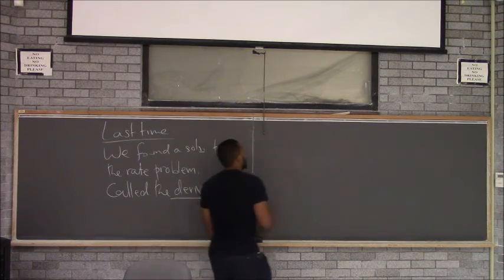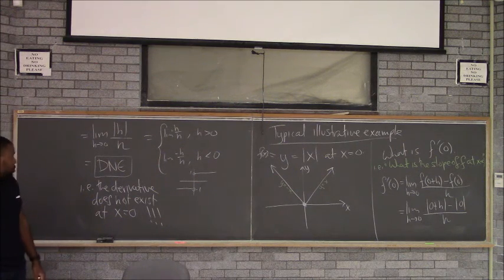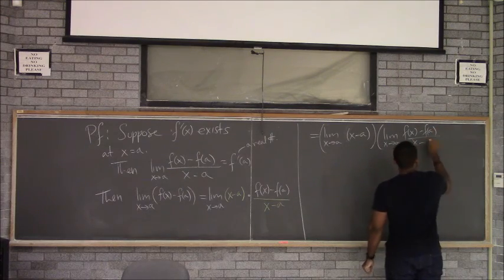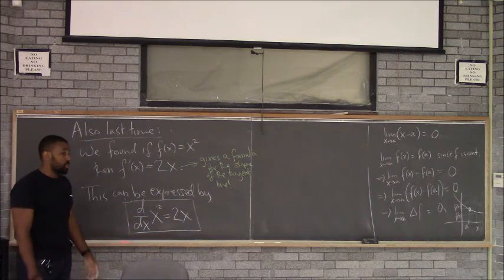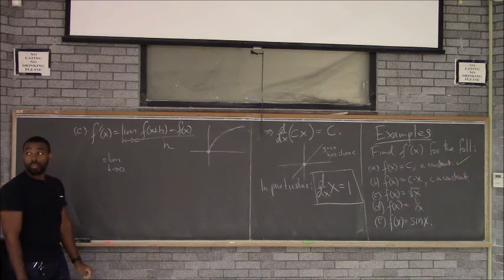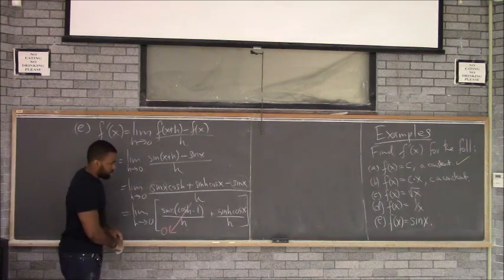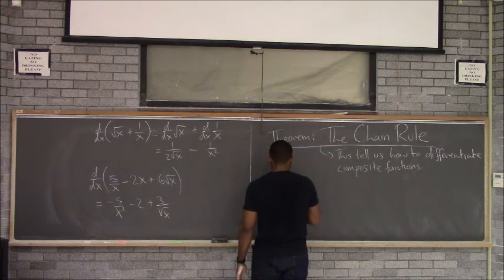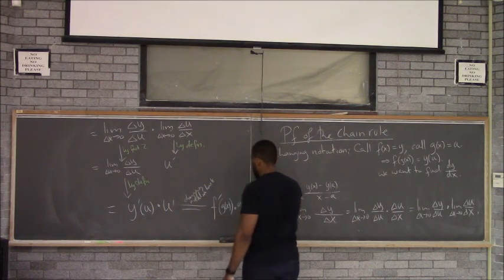Math 201 Lecture 9 - The Chain Rule; Existence and Properties of Derivatives; Computing Derivatives